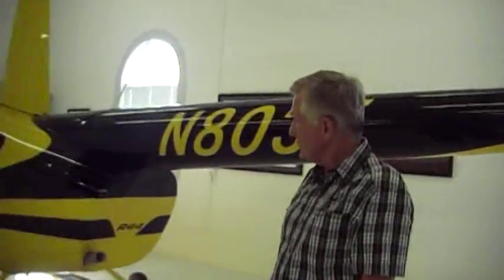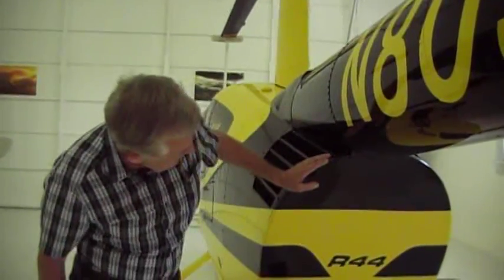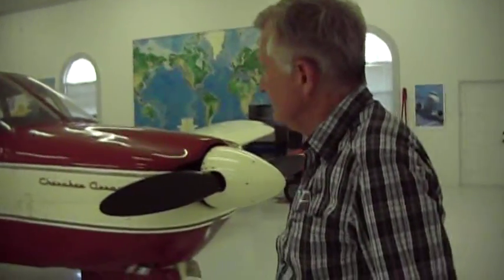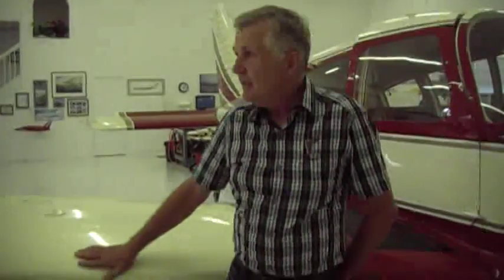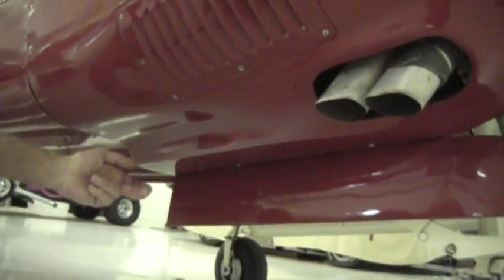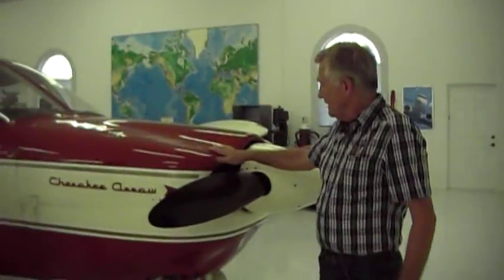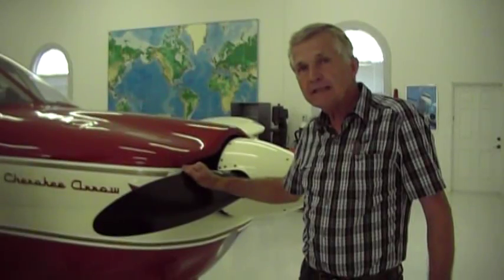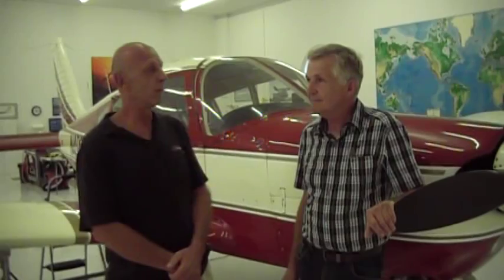Ceramlock Aviation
Groundbreaking NEW Ceramlock Ceramic Coating tested on airplanes and helicopters greatly reduces maintenance, restores faded paint, no bugs on the leading edge, you can wipe the exhaust residue off, and increase fuel efficiency. Go to Ceramlock.com or PowderCoatingFL.com for more information.